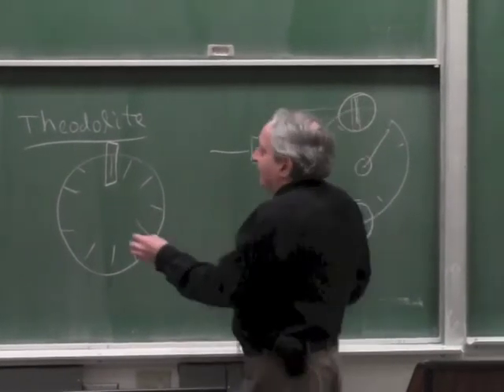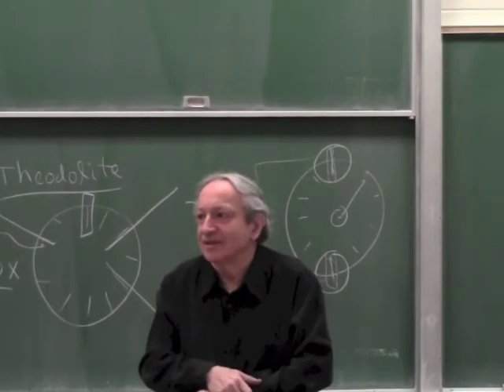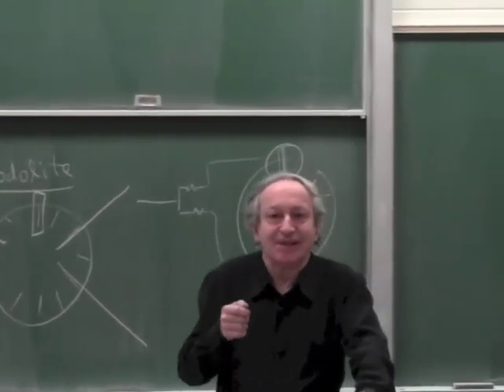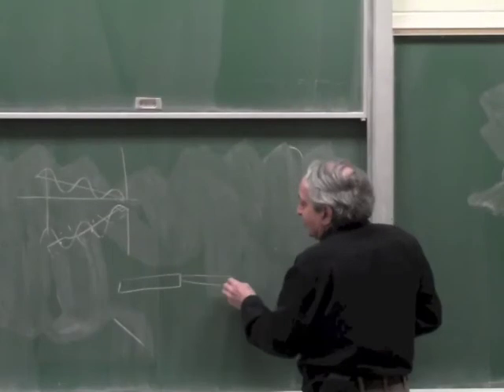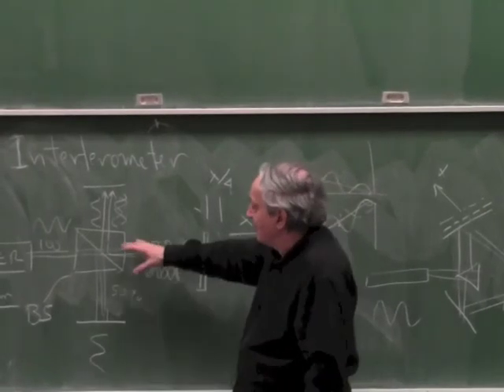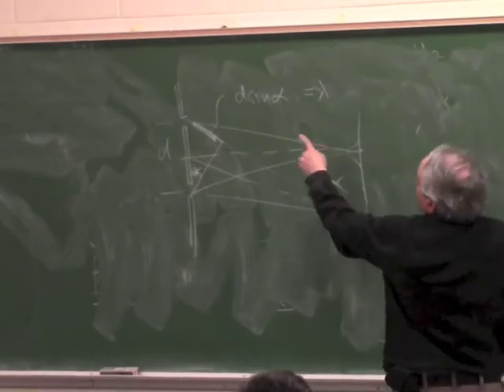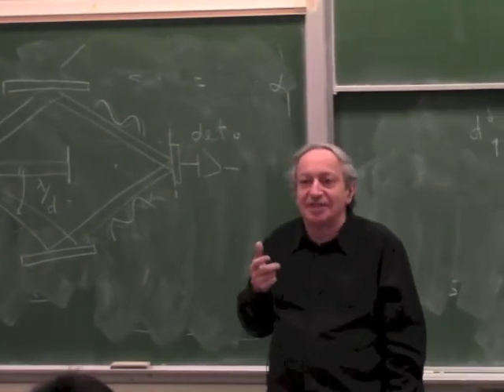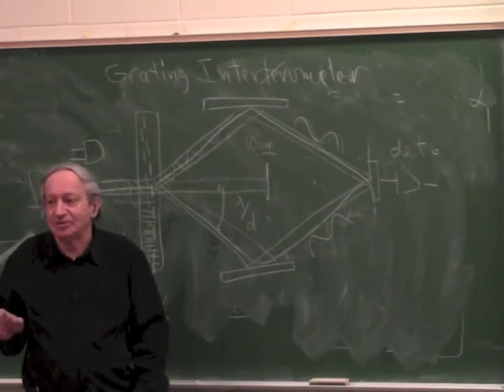7: Optical Encoders, Cameras, and Interferometers